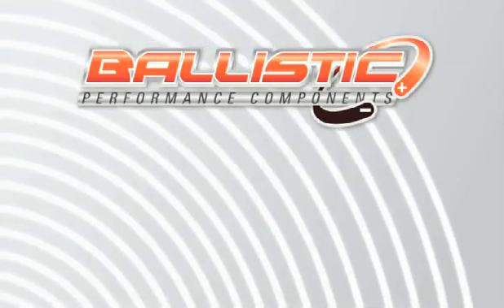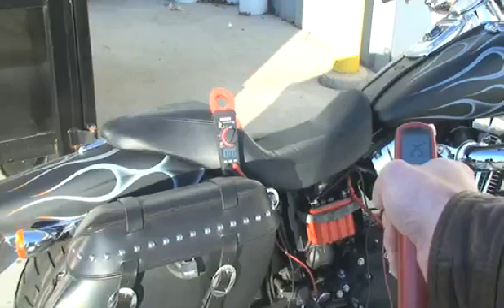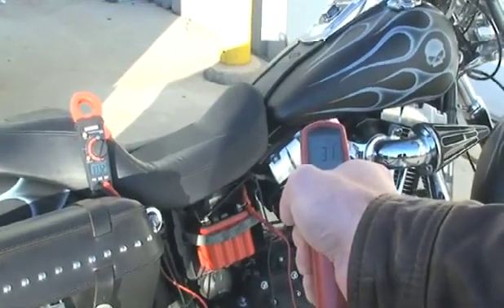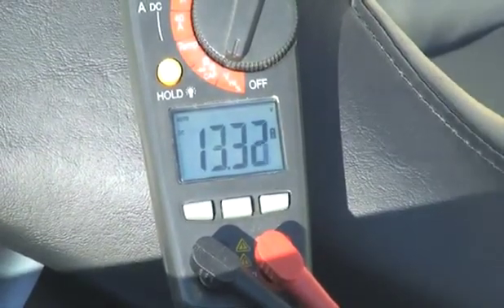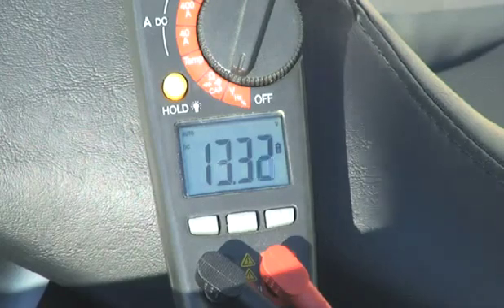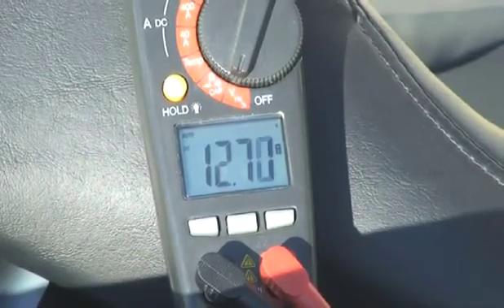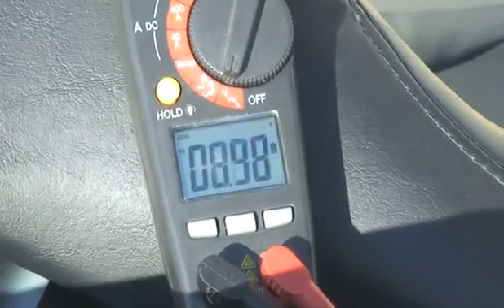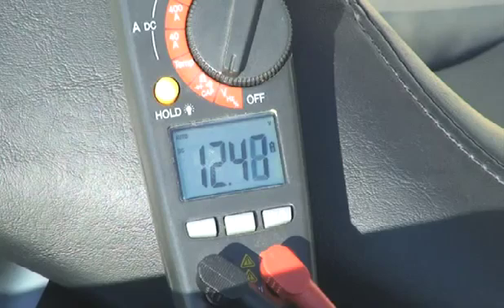Ballistic EVO2 Battery & The Cold Starting of LiFePO4 Batteries - on Motorcycle-Superstore.com TV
Your powersports vehicle is the pinnacle of modern technology. It is made with the latest lightweight, high tech materials to be the most high performance vehicle on the road, lake, track or trail. You have modified your powersports vehicle with the best in carbon fiber, titanium, and magnesium in an effort to gain every last ounce of performance. Yet, under your seat is a heavy hunk of lead that was designed in the mid 1800's.

Ballistic Performance Component Batteries use the latest, state of the art lithium ferrous energy storage technology available to provide you with a smaller, higher energy, lightweight motorcycle battery. Each Ballistic Performance Component Battery is assembled by hand in the USA using computer designed custom proprietary cells, cases, and hardware. As a result, Ballistic Performance Component Batteries will provide more energy out of a smaller package while requiring almost no regular maintenance and under most conditions a longer service life than existing lead acid batteries. One of the best ways to

Features:

-Up to 80% smaller than the stock battery
-Up to 10lbs Lighter than the stock battery
-Service life of over twice a lead acid in similar conditions
-Designed, developed, and assembled in the USA
-Hard mounted brass terminals for a direct replacement installation
-Completely "dry" technology so batteries can be mounted in any direction
-Non-toxic, and recyclable
-Applications for powersports vehicles from 50cc - 1800cc
-Tested extensively by professional race teams
-Impact and water resistant
-No special charger required
-No trickle charger required, loses only 10% of charge over a year of static use
-These batteries operate very differently than lead acid type, please watch the video for more details